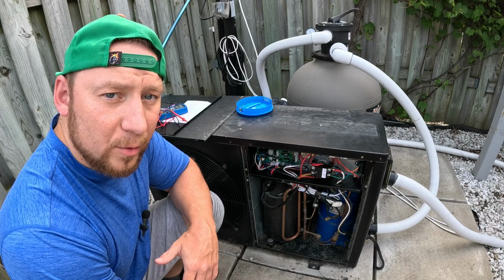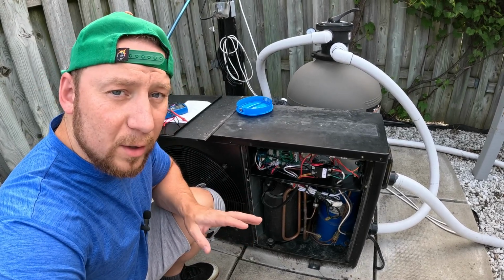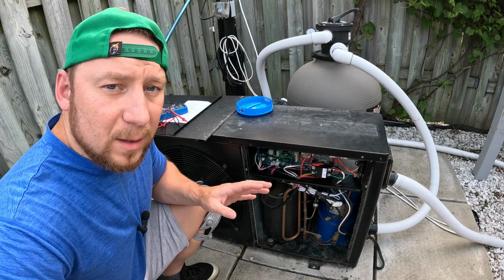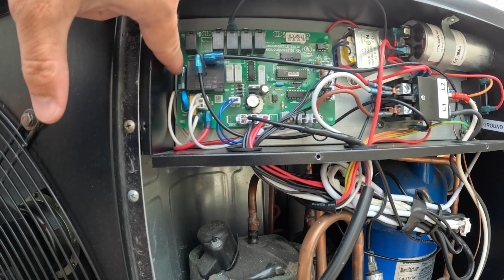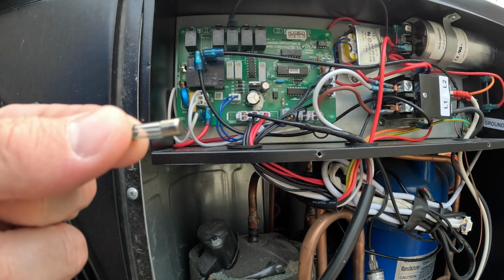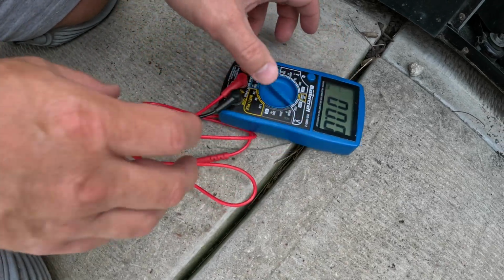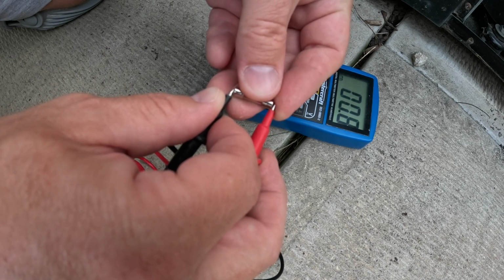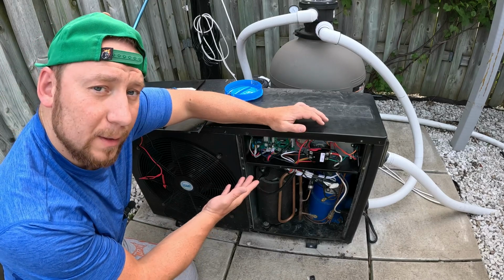⚡ Where is The Fuse in Pool Heat Pump? How To Locate And Test It First.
Is your pool heat pump not turning on? Don’t call a technician just yet! In this video, you'll see exactly where to find the fuse inside your pool heat pump and how to test it with a multimeter in just a few steps.

✅ What’s covered:

- How to identify the fuse location
- How to test the fuse using a multimeter
- What to look for if the fuse is blown

💡 This is the #1 thing people forget to check - and it could save you $$$ on service calls!

All videos and content produced by Fix All House Things are provided for informational and entertainment purposes only. Listed in our videos and website instructions must be followed with all necessary safety precautions, a proper understanding of techniques, and a clear mind. By doing home projects using tutorials from this channel, viewers must be aware they are doing it at their own risk, and Fix All House Things can not be held liable in cases of personal injuries or damages to viewers’ equipment or homes. Therefore we do not make any claims about the safety of the content, tutorials, projects, products, or tools, provided on this channel. Materials, projects, instructions, and tools from this channel’s videos may not be suitable for all skill levels, ages, or qualifications. We share our experiences and opinions only by placing them in conveniently explained video tutorials. Fix All House Things does not take any responsibility for actions done by viewers following instructions and information provided in videos or channel. It is a viewer's responsibility to familiarize and comply with appropriate building codes, standards, local regulations, and requirements before experimenting and starting any project and Fix All House Things can not claim liability for viewer’s projects. We strongly recommend consulting or hiring licensed professionals when needed.